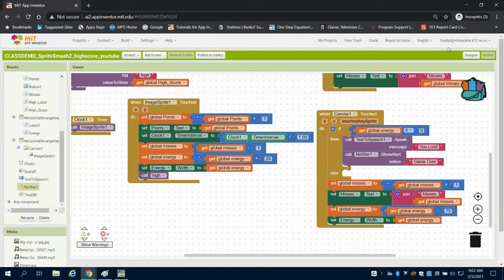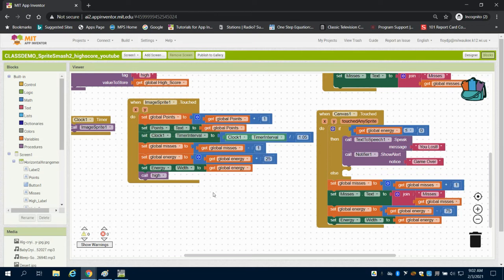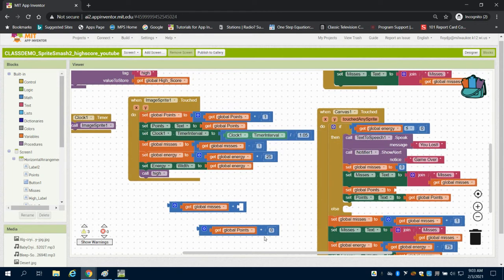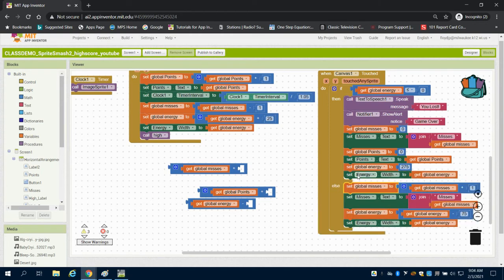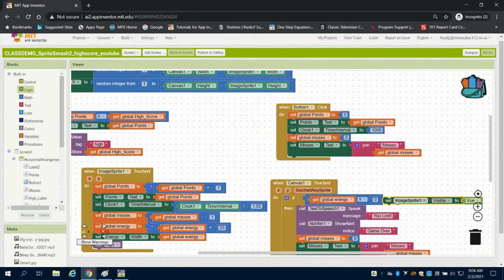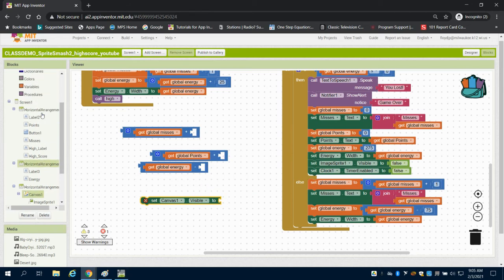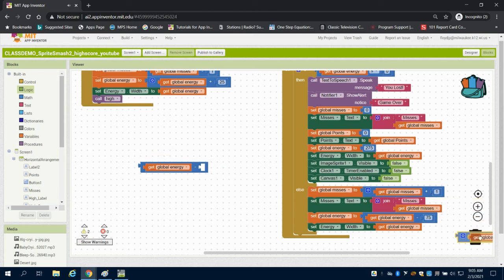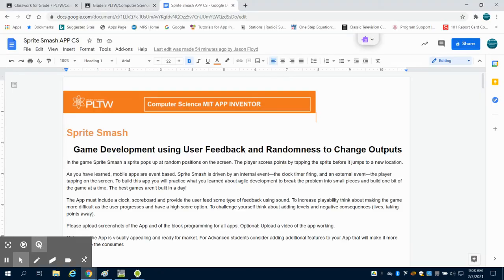Sprite Smash Energy Bar #2 MIT APP INVENTOR 2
Sprite Smash Energy Bar #2 MIT APP INVENTOR 2 PLTW APP CREATORS